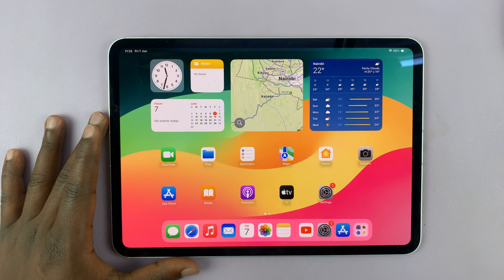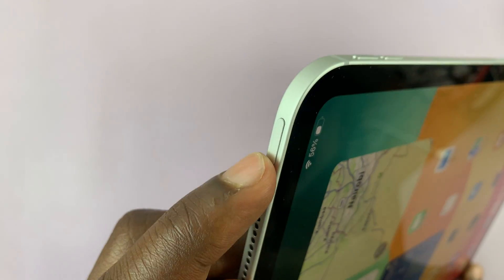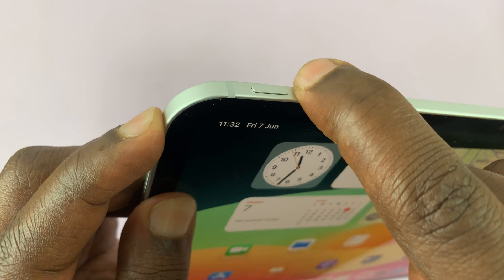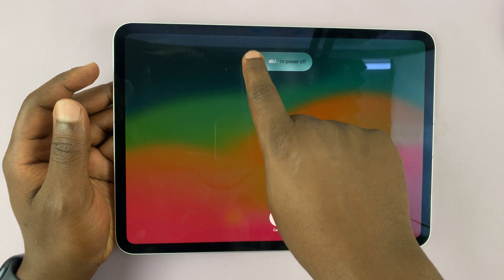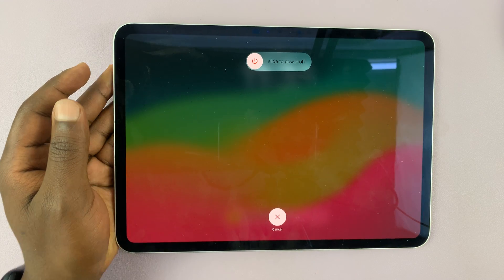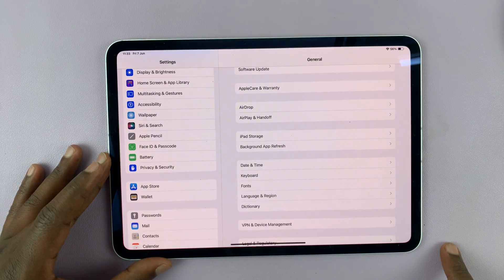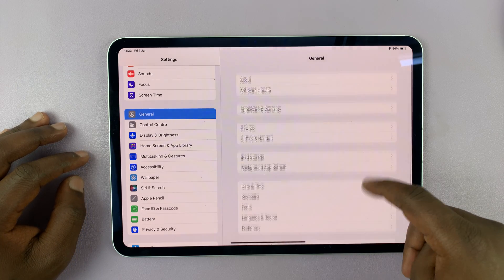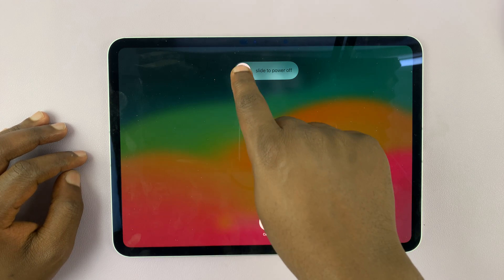How To Turn OFF M4 iPad Pro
Our step-by-step guide on how to turn off your M4 iPad Pro. Find out how to power off your iPad whenever you need to.

Whether you're a new iPad user or just need a quick refresher, this video will walk you through the process in just a few simple steps.

Turn OFF M4 iPad Pro:
How To Switch OFF M4 iPad Pro:
How To Power OFF M4 iPad Pro:
How To Turn M4 iPad Pro OFF:
How To Power Down M4 iPad Pro:

Method 1: Using the Physical Buttons

Step 1: Locate the power button, also called the top button. On the M4 iPad Pro, the power button is typically located on the top right edge of the device when held in portrait mode.

Step 2: Simultaneously hold down the power and volume down buttons until the “Slide to Power Off” slider appears on the screen.

Step 3: Move the slider from  right to power down your device.

Method 2: Using the Settings Menu

Step 1: Tap the Settings app icon on your home screen to open the Settings menu.

Step 2: Scroll down through the left-hand side panel and tap on the “General” tab.

Step 3: Under General, scroll to the bottom and tap on “Shut Down”. The “Slide to Power Off” slider will appear.

Step 4: Move the slider to the right to turn off your M4 iPad Pro.

Cell Phone Tripod Adapter